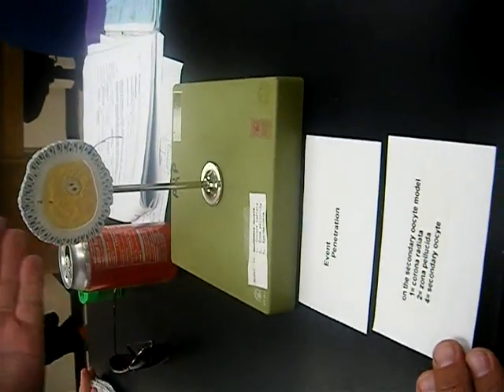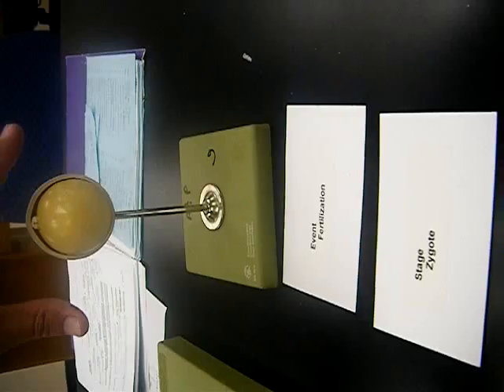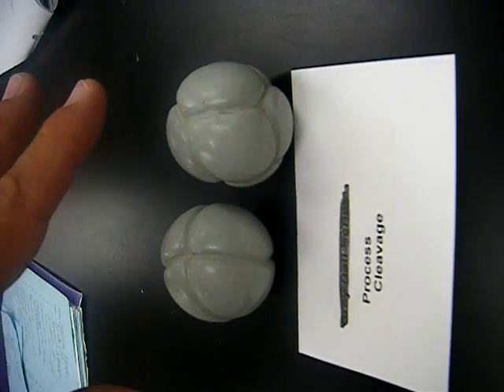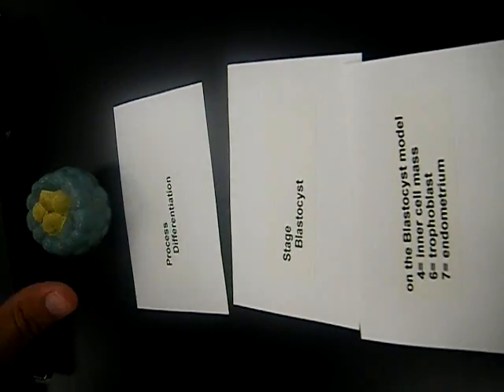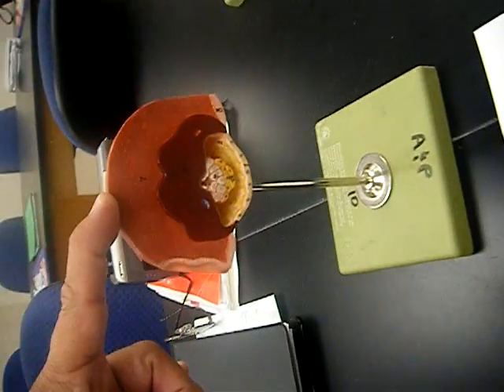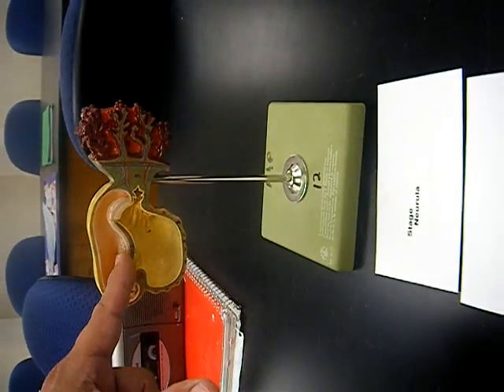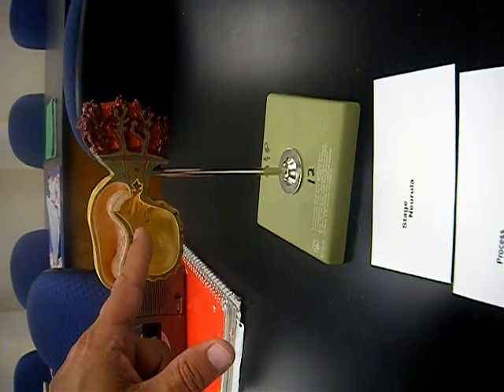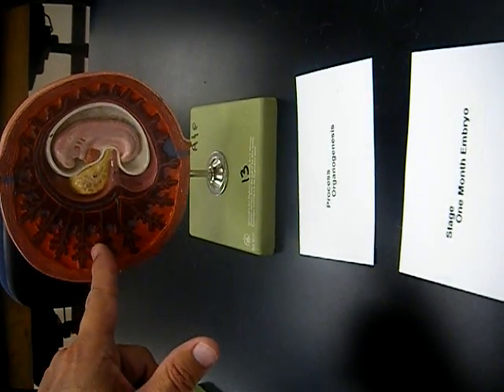Brightman Lab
Dr. Brightman explaining advancements of the egg in reproduction.